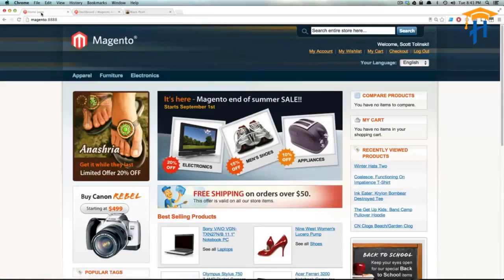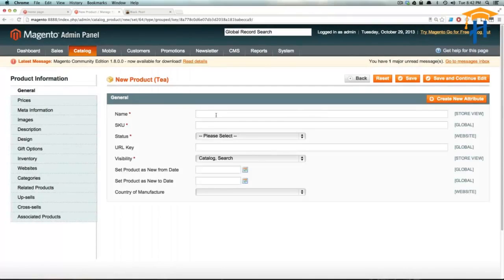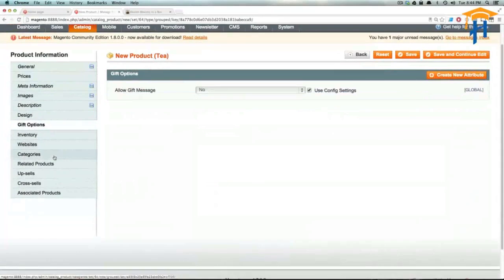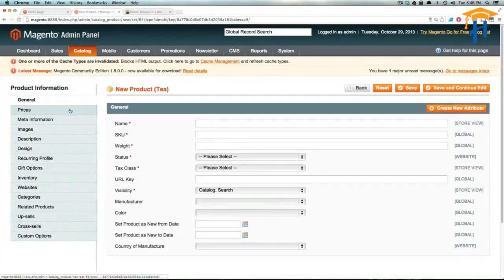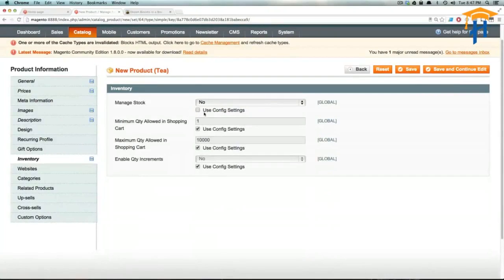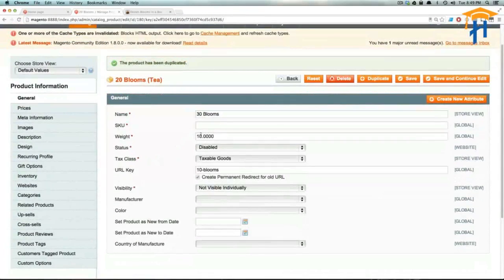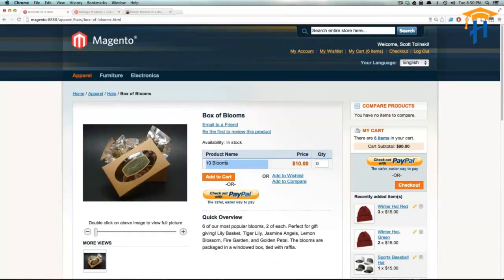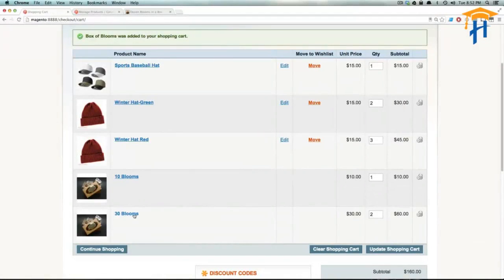69 How To Create Grouped Products in Magento